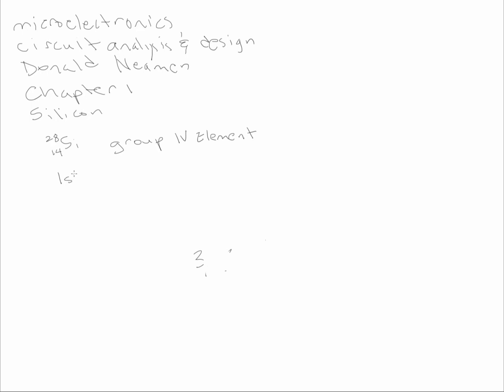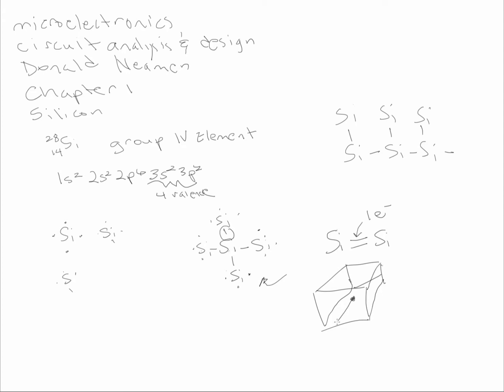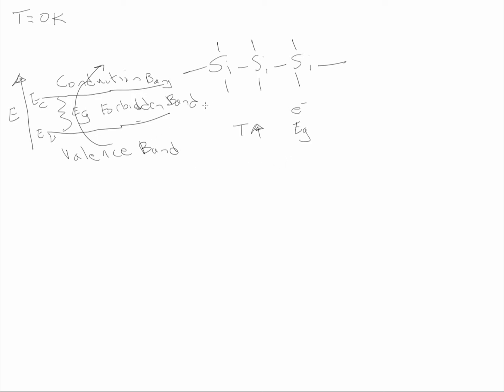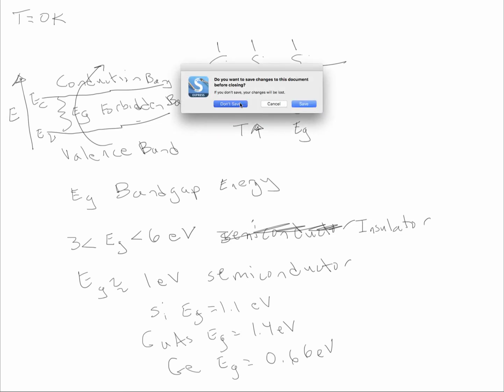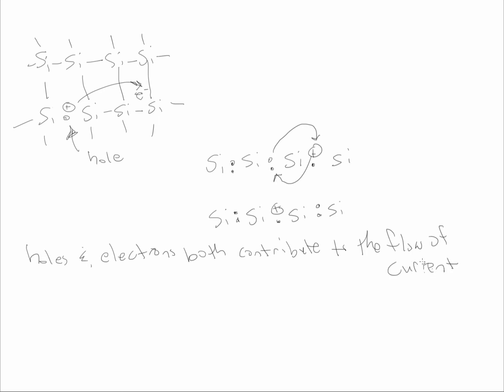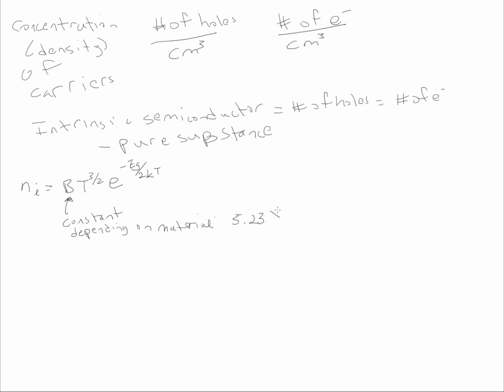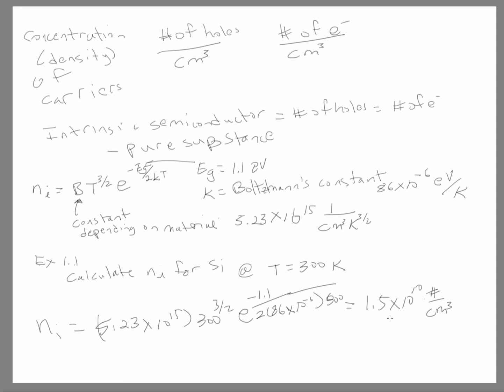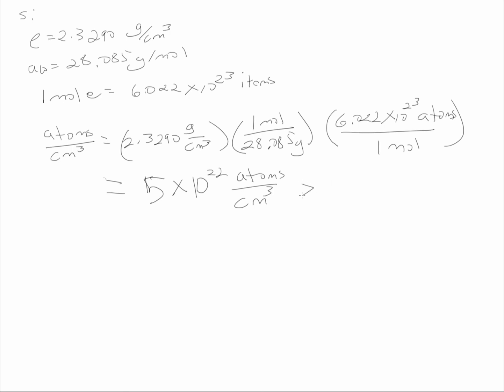Microelectronics C1L1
My online notes for the book Microelectronics by Neamen. This is not part of any class anywhere. I'm not an EE just a hobbyist so feel free make corrections in the comment section on any mistakes I make.